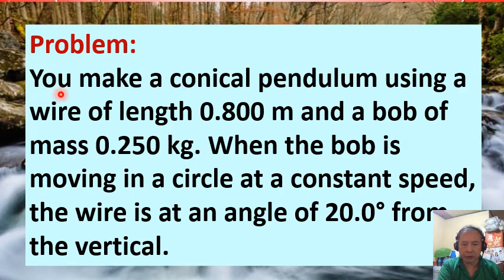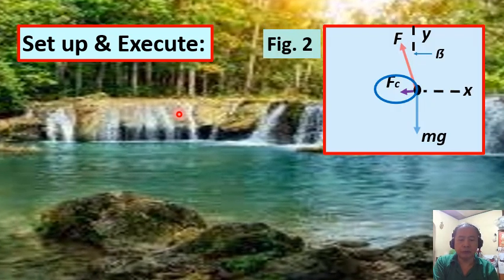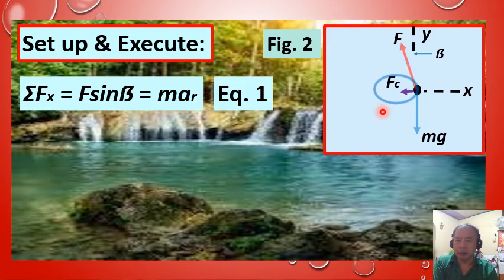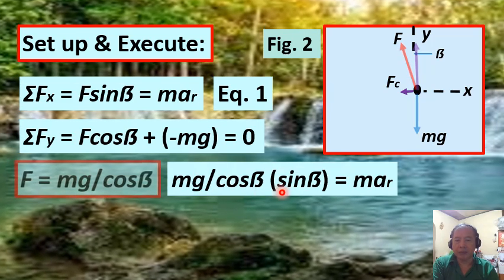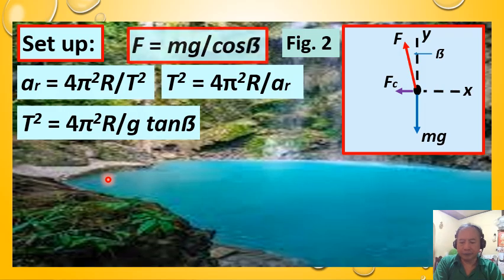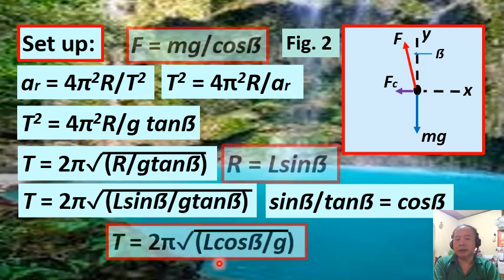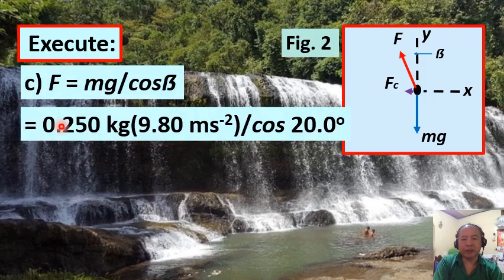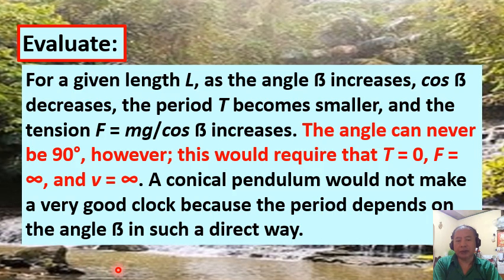Conical Pendulum (Solved Problem)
In this episode we analyze the dynamics of a conical pendulum given its mass, length of the supporting wire and the angle the wire makes with the vertical. Our task is to determine a) the radius of the circle around which the bob moves with a constant speed; b) the time it takes the bob to make a complete circle; and c) the tension in the wire. The highlight of the lecture is deriving the working equations for the target variables.